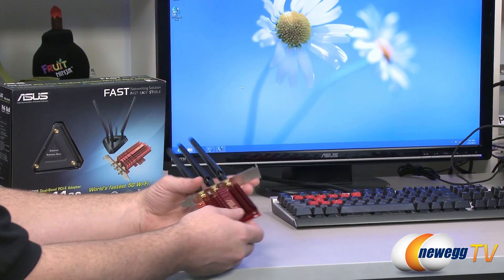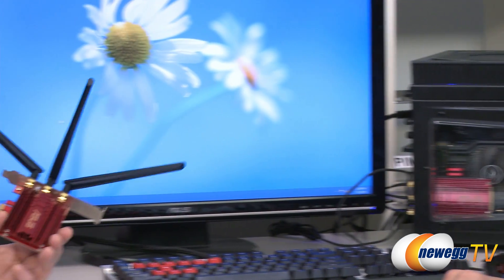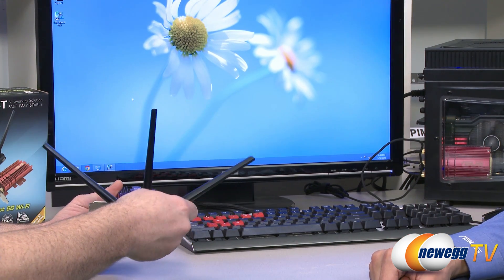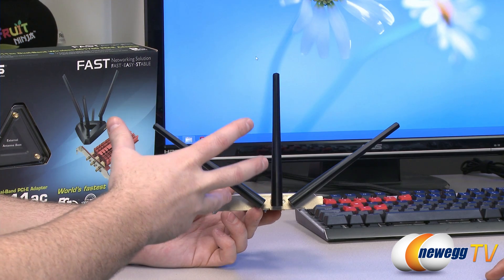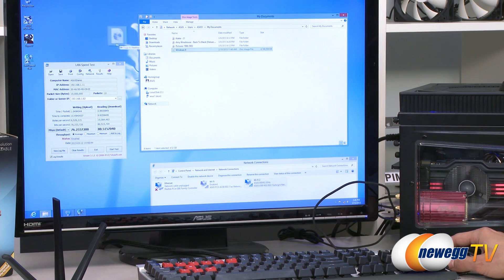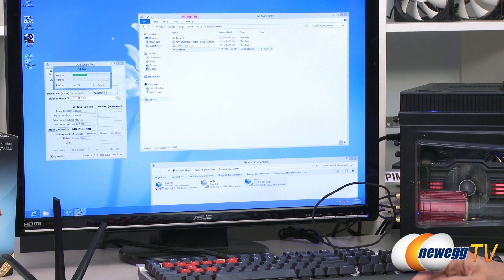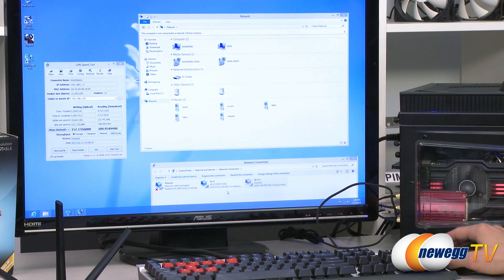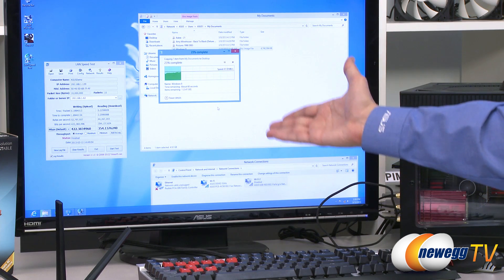Newegg TV: ASUS PCE-AC66 802.11ac PCI Express Wireless Adapter Interview & Demo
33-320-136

Nick from ASUS stopped by today to show us their new PCE-AC66 PCI Express adapter based on the 802.11ac wireless standard. Check out the video for a demonstration of the adapter and a speed comparison with 802.11n.

- Credits -
Camera: Kyle & Anna
Host: Paul
Editing & Post Production: Anna
Mr. Producer: Mr. Lam
Guest: Nick from ASUS